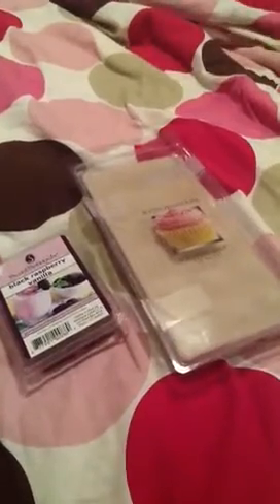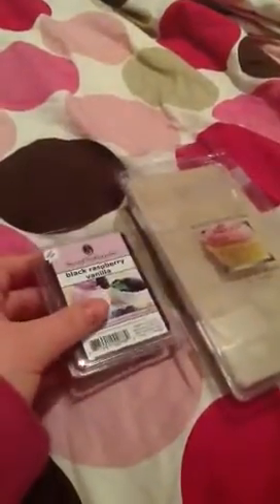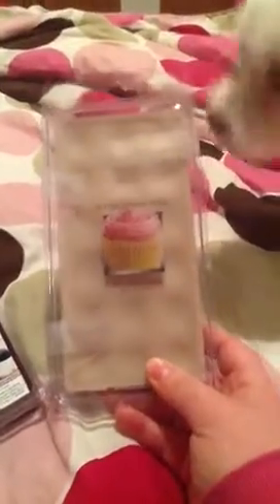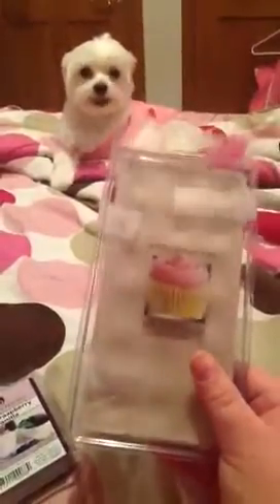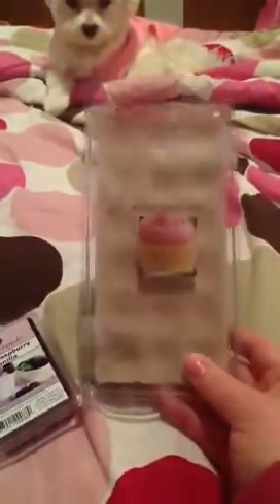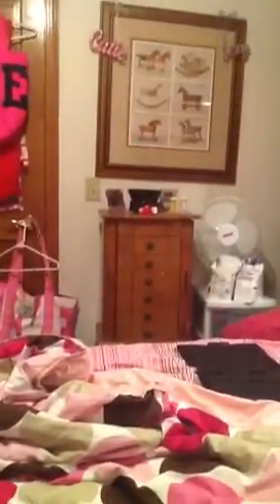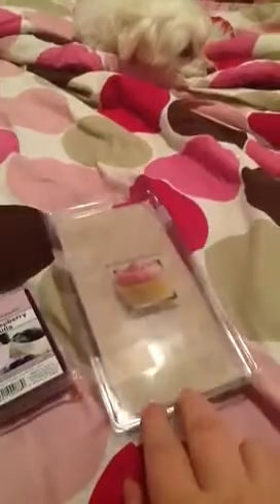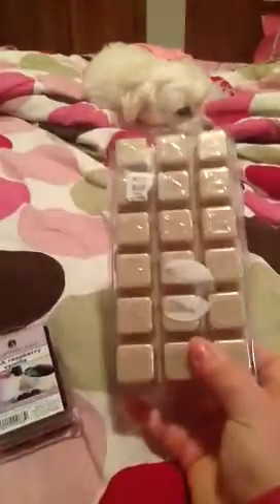Walmart wax & For Every Body Soy Based wax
Wax.